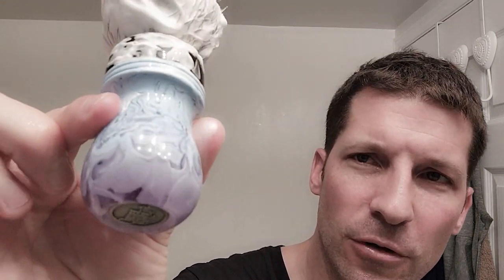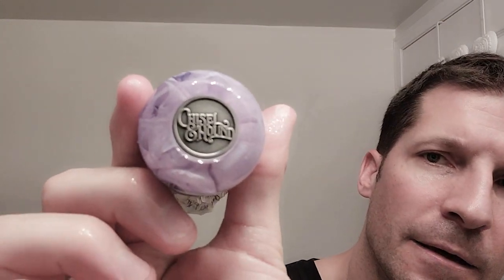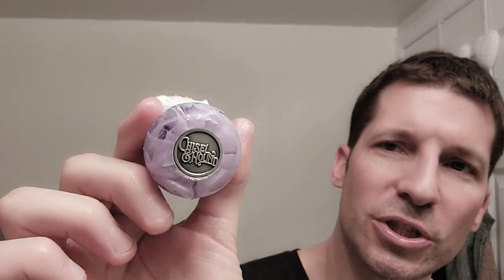A Shave for Rob (aka Chisel & Hound)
As you may have heard, one of the most talented and prolific artisans in the wet shaving community, Rob of Chisel & Hound, recently lost access to his Instagram and Facebook accounts that he'd been building for the past 6 years.  In this video I use his Blueberry Raz brush, one of my absolute favorites, as well as Old Salty soap and splash from Phoenix Artisan Accoutrements.

Everyone please go out and support Rob.  Follow and share his new Instagram account and join his website mailing list (linked below).

He also has an amazing looking drop of 40 new brushes releasing this Tuesday,  August 30th at 5 pm PST.  These are some of the best brushes I've seen yet (not even joking). Go check em out!!